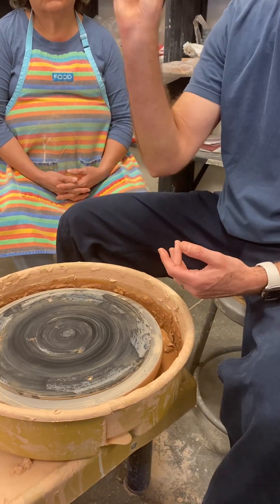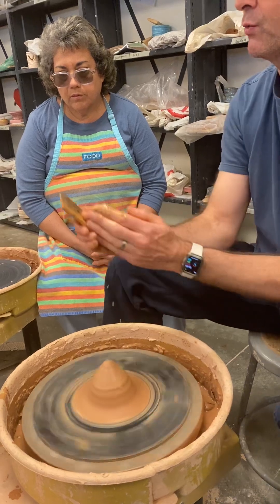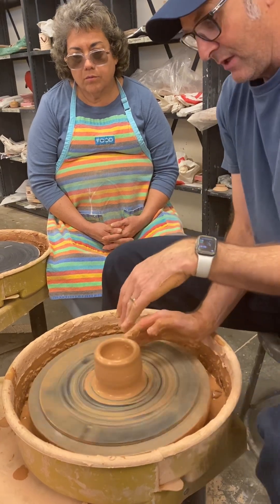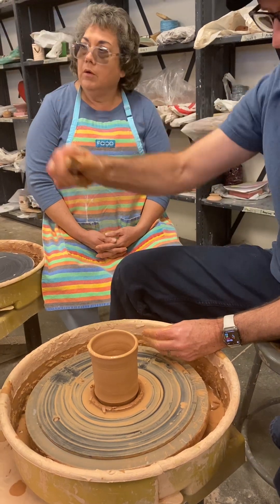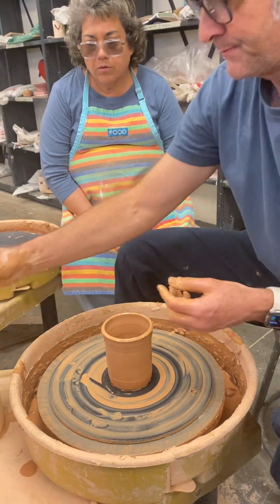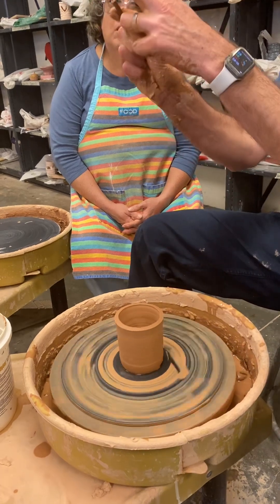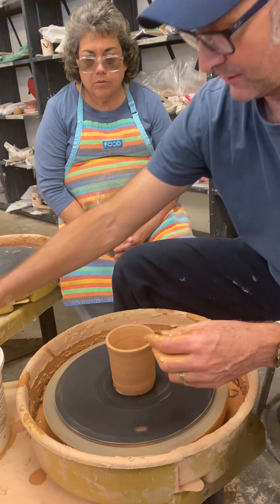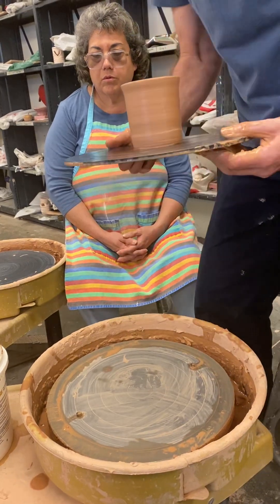Pottery on the wheel test demo